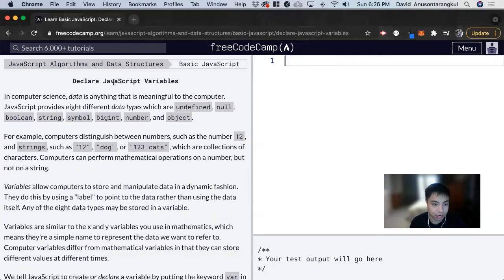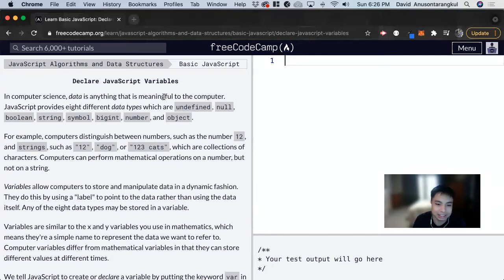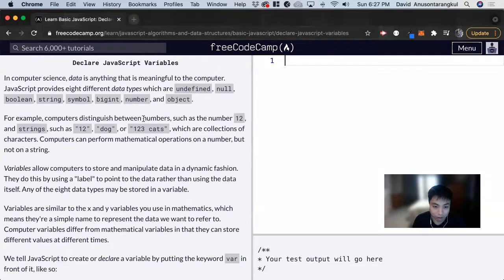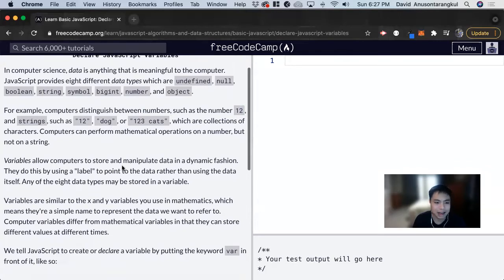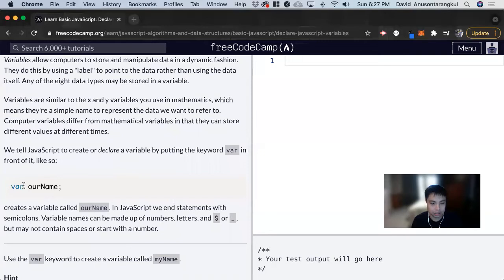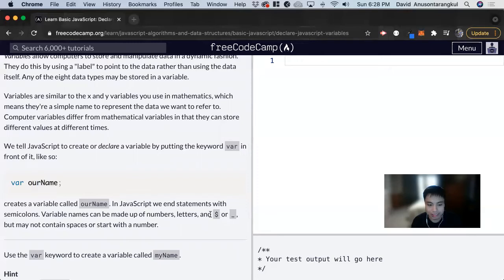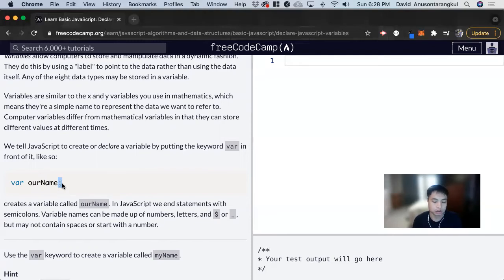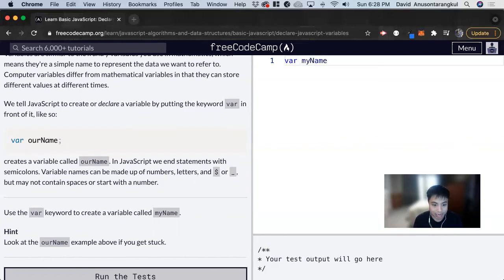Declare JavaScript Variables (Basic JavaScript) freeCodeCamp tutorial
Certification: JavaScript Algorithms and Data Structures
Course: Basic JavaScript
Lesson: Declare JavaScript Variables
freeCodeCamp tutorial

In this lesson, we learn how to declare a variable in JavaScript.

We use variables in JavaScript so we can store and manipulate data dynamically.

To declare a variable, we can use the keyword "var", followed by the name you want the variable to be.